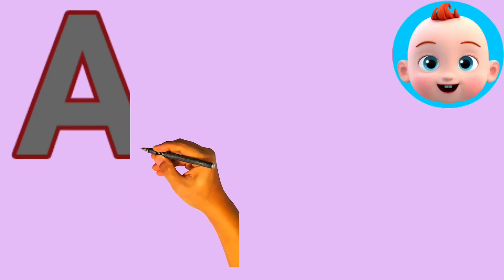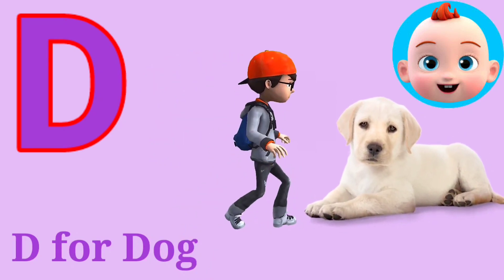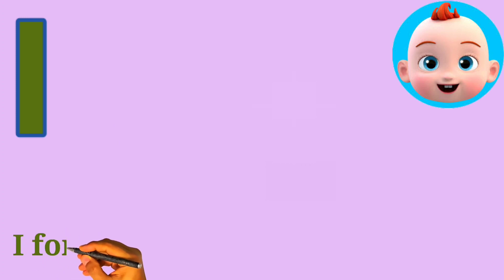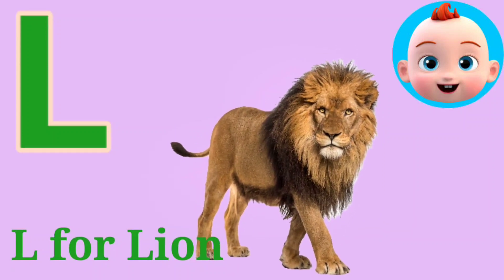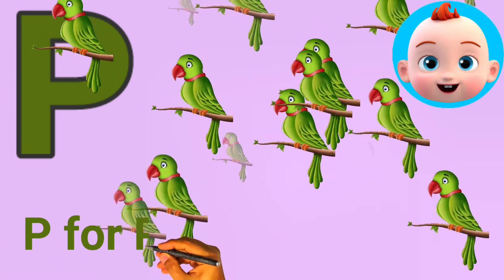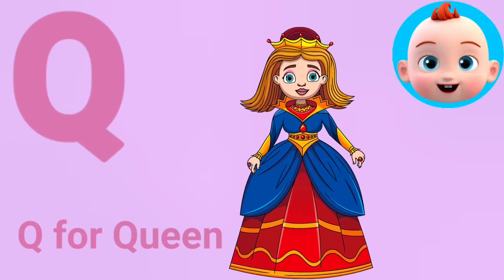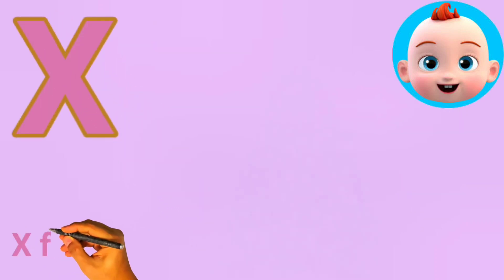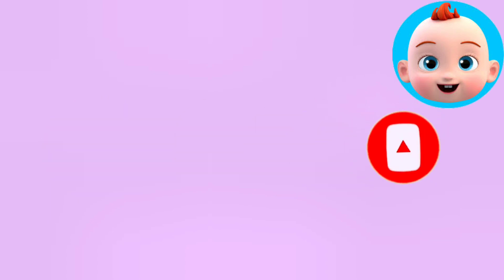Children's phonics song || ABCD || Kids Learning Kids || Nursery Rhymes || ABC songs for Babies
Kids Learning Kids
Preschool education is here in our videos to develop children mind. The learning videos is really helpful to kids to learn alphabets easily. Our videos gives motivation to children towards study.